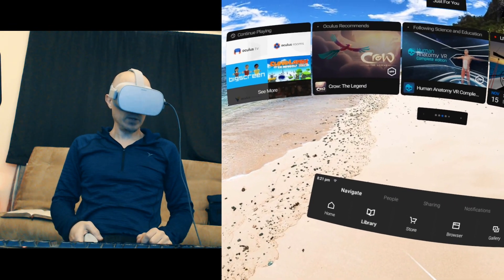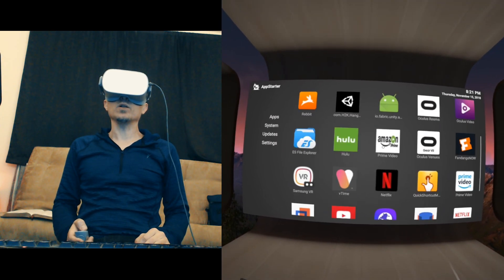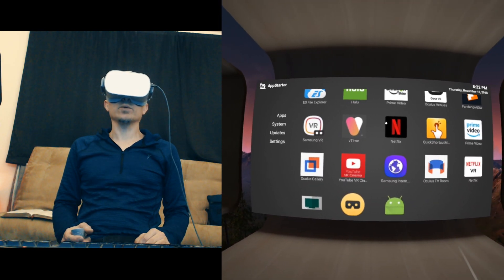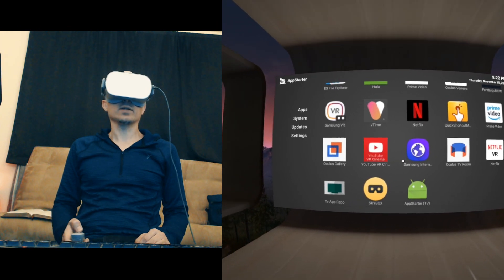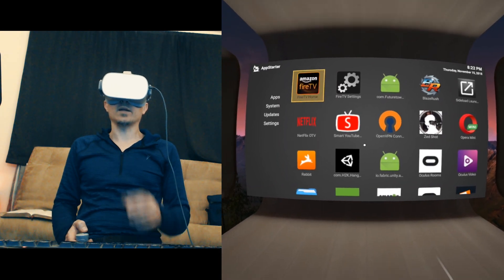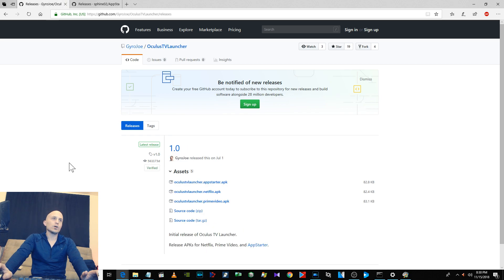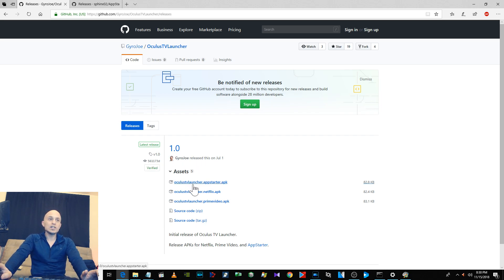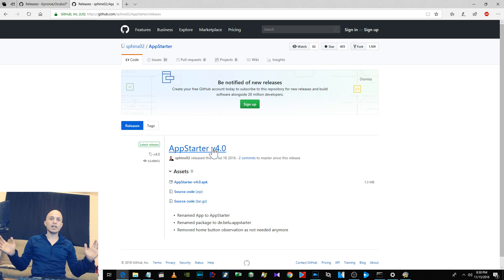Quickest Way To Access Sideloaded Apps on the Oculus Go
This is by far the easiest way to gain access to all your sideloaded apps.  Enjoy!

Don't know how to enable developer mode so that you can sideload apps?  Watch the video that I learned from right here: